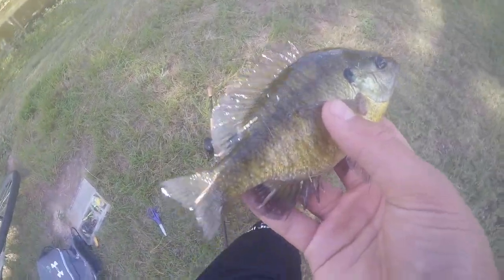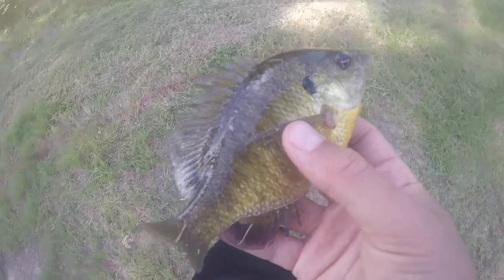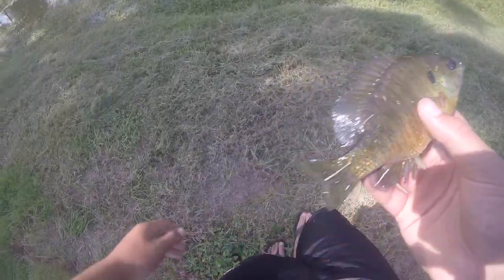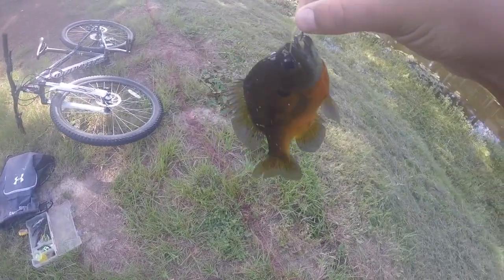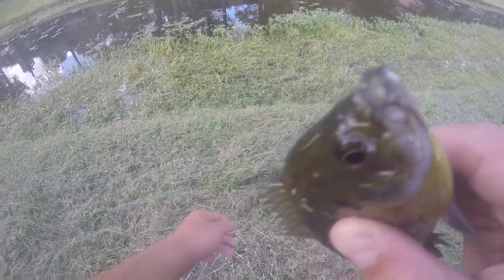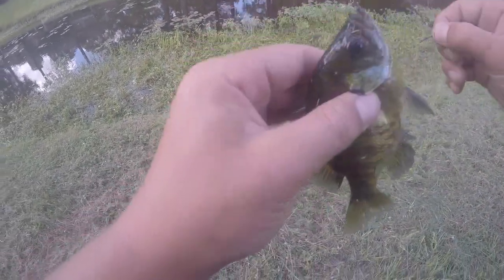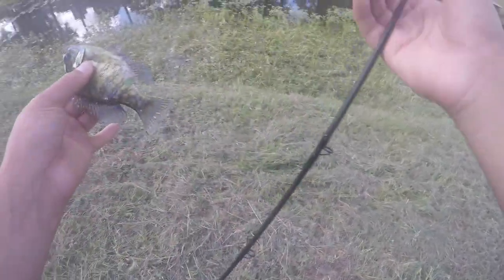Attmpted Paintball Video. Bluegill Fishing!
This video is was an attmpt to a Paintball video and started by some bluegill fishing.